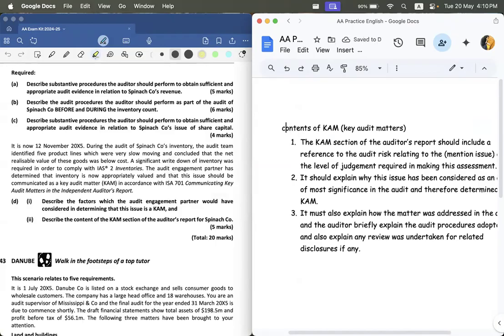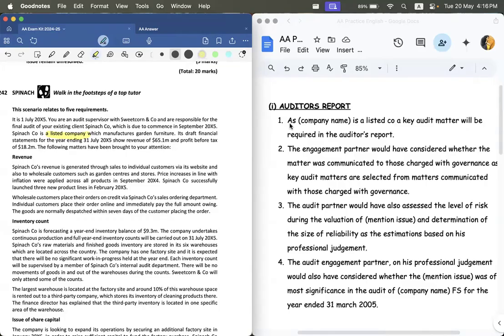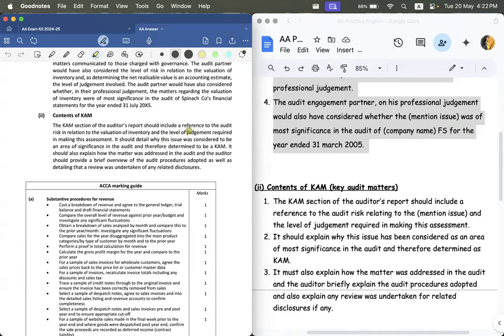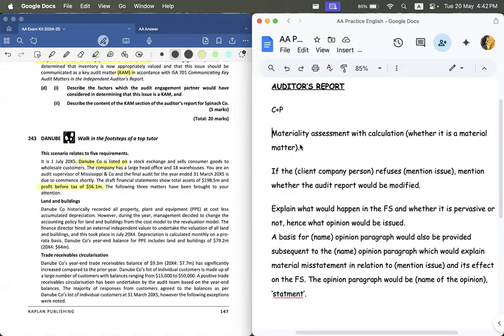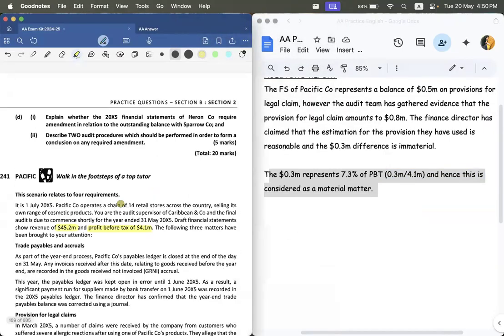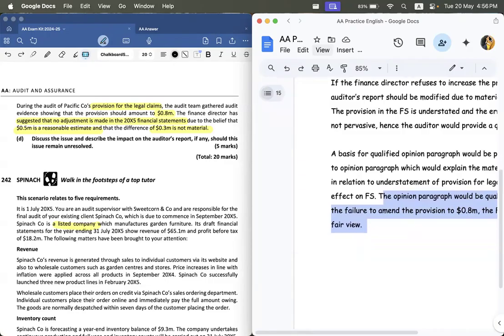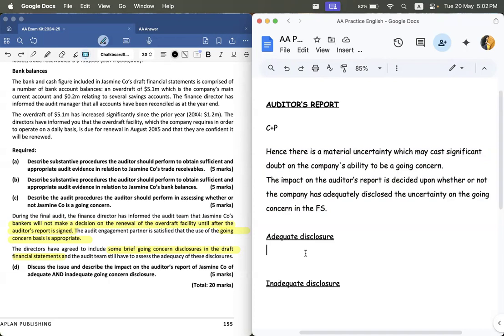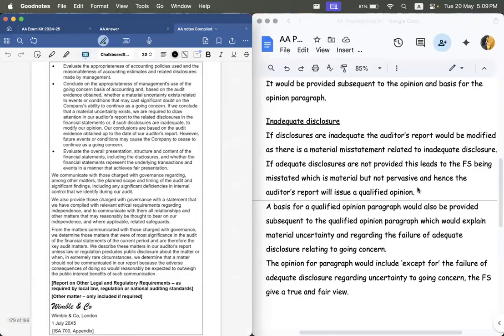KAM & Auditor's Report